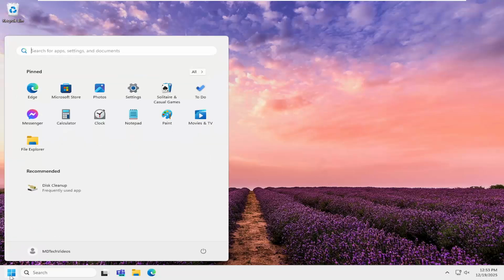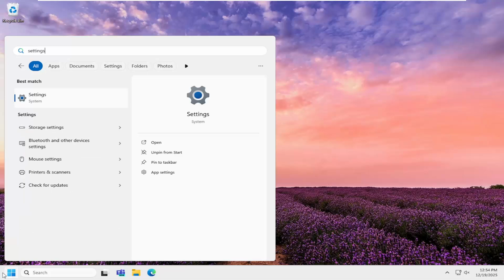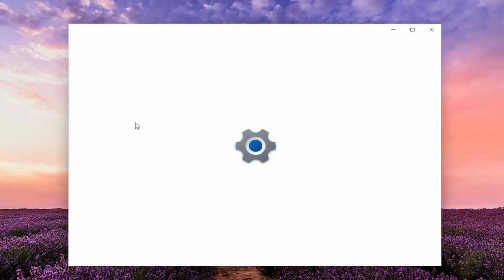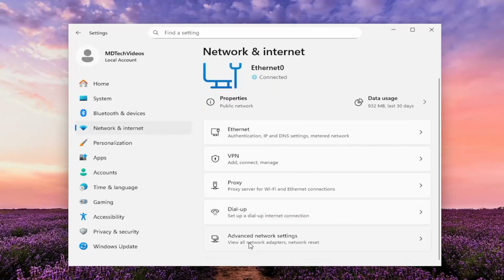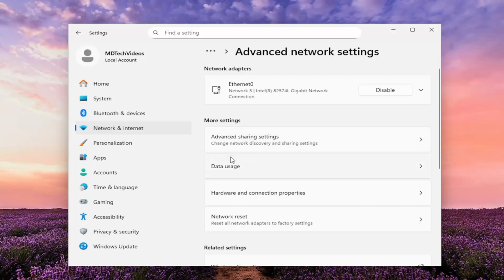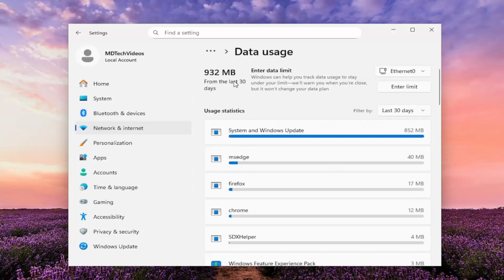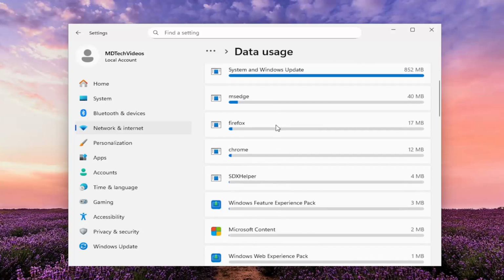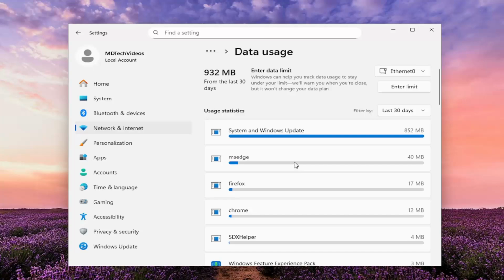How to View Network Data Usage in Windows 10 [Tutorial]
This video tutorial explains how to view network data usage in Windows 10, focusing on monitoring internet activity and managing data consumption. It highlights the importance of tracking network usage for users with limited bandwidth, mobile hotspots, or data-capped connections. The content is relevant for both home and professional users who want to understand how Windows 10 reports network activity and tracks usage. By covering this topic, the tutorial helps viewers gain insight into their internet consumption and optimize data management.

Issues addressed in this tutorial:
view network data usage windows 10
windows 10 data usage monitor
check internet usage windows 10
windows 10 network activity
windows 10 bandwidth usage
windows 10 wifi data usage
windows 10 ethernet data usage
manage data usage windows 10
windows 10 online activity monitor
windows 10 network monitoring

The tutorial also discusses common situations where monitoring network data can help control costs and improve system performance. It provides context on how Windows 10 collects and displays data usage information without detailing step-by-step procedures. The explanation is useful for both beginners and advanced users who want better control over their internet activity. Overall, the video addresses a practical Windows 10 networking topic with strong relevance for daily use.